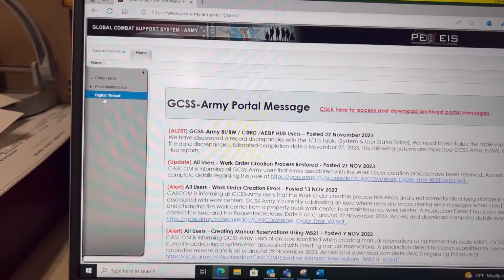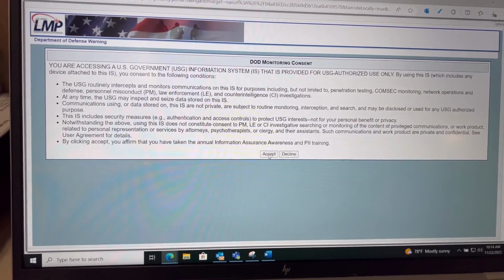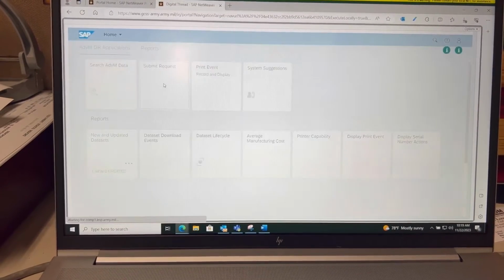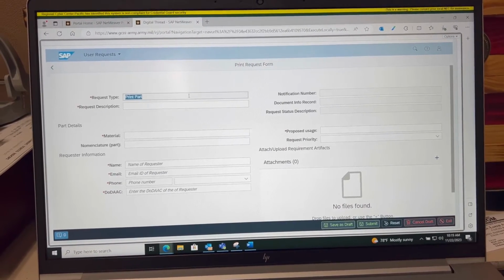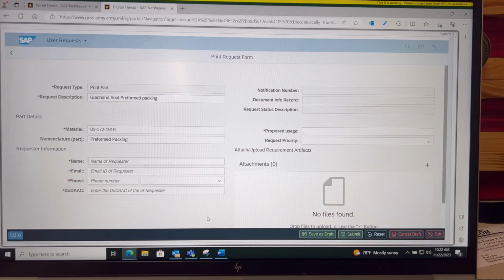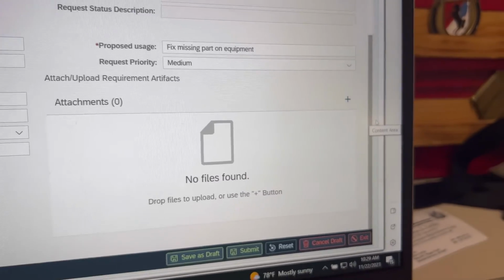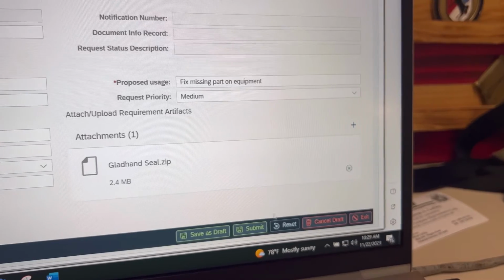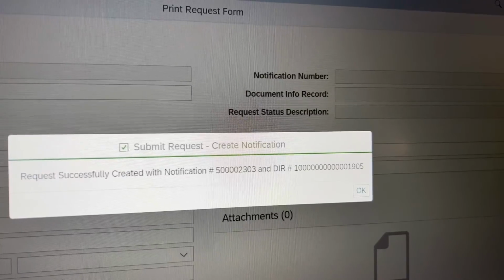How to upload files on the Digital Thread | GCSS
Here’s how I upload files onto the Digital Thread / AMDT on GCSS Army.